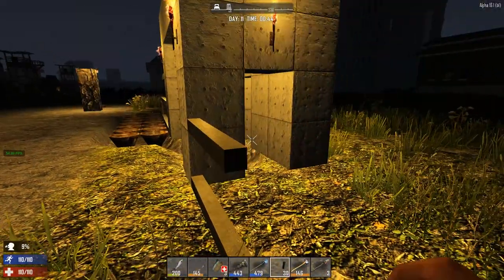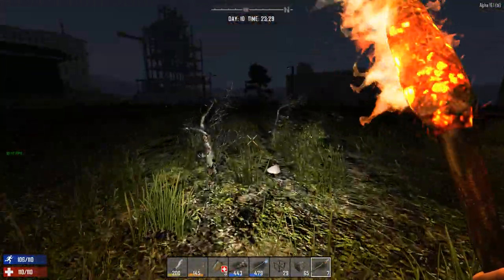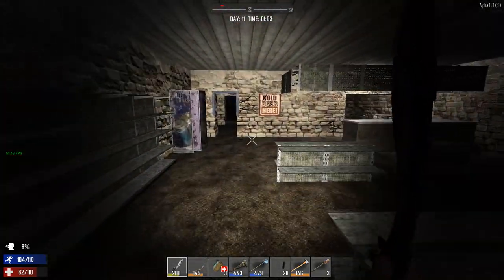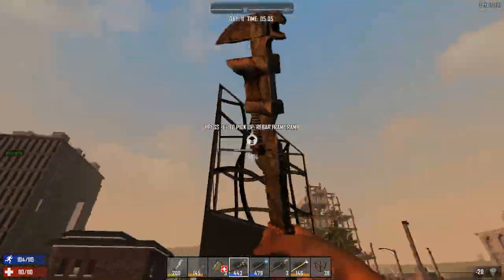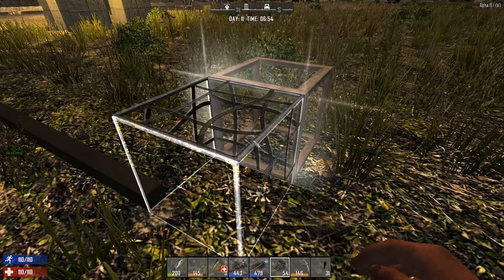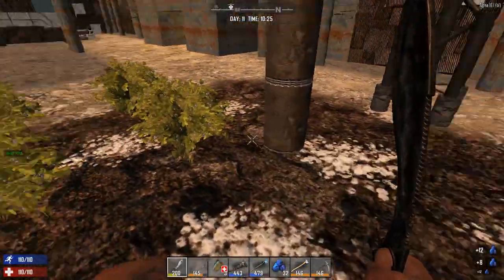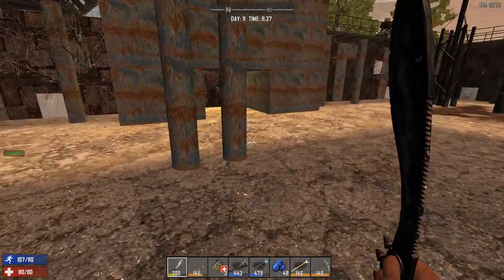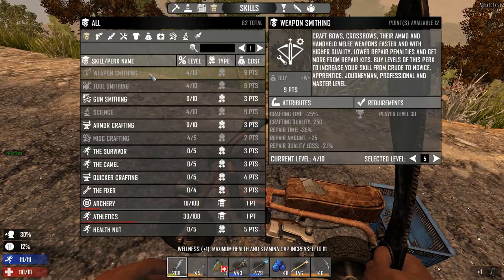Kage's Landing | 7 Days to Die | Let's Play Gameplay Alpha 16 | S16E10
Welcome to the 7 Days to Die Gameplay / Let's Play Alpha 16 Series.
Seed -  thequeenfarts
*Rules*

High spawn
War  Diff
60min days
18 hours night

7DTDSPA16ST